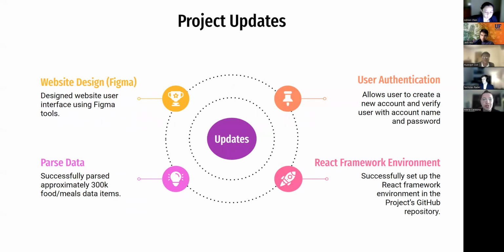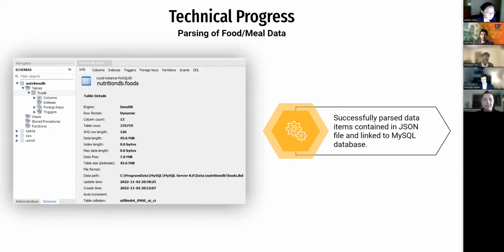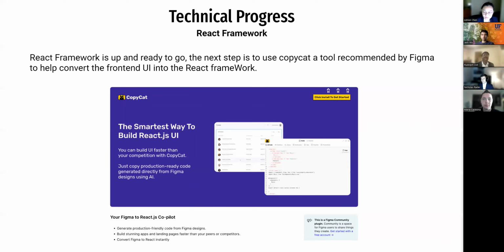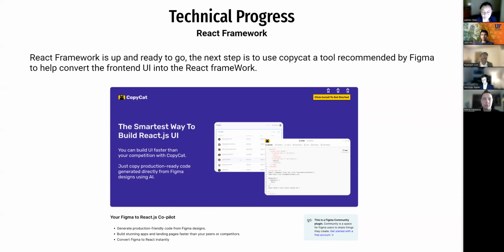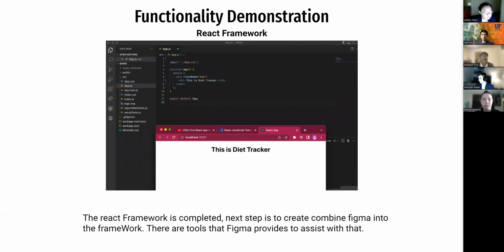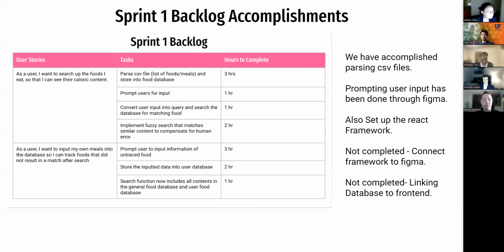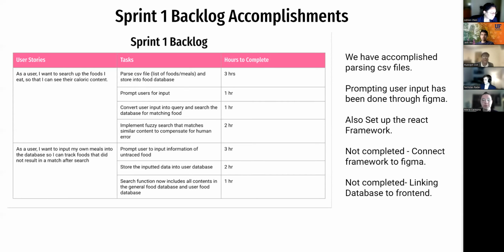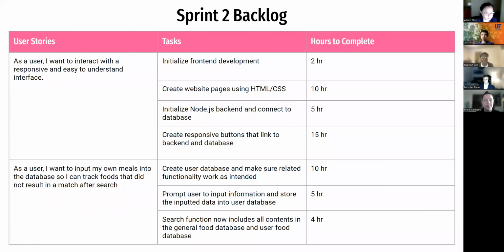Sprint 1 Presentation Group 67